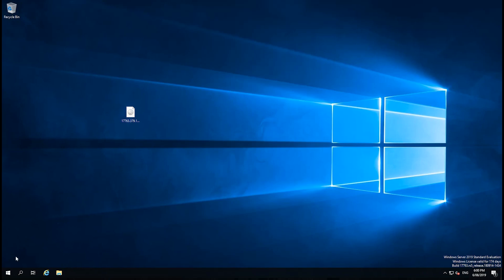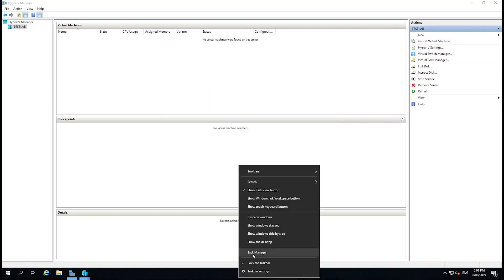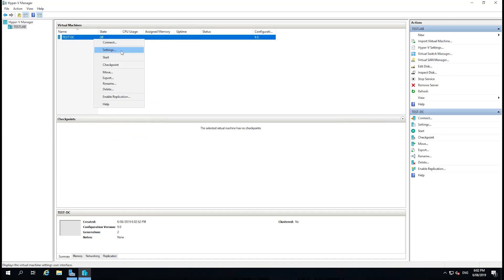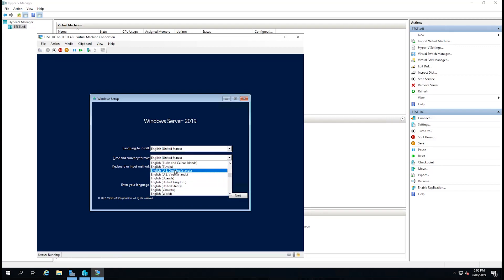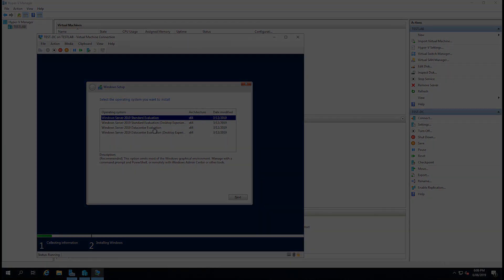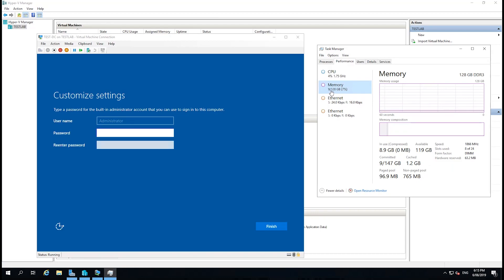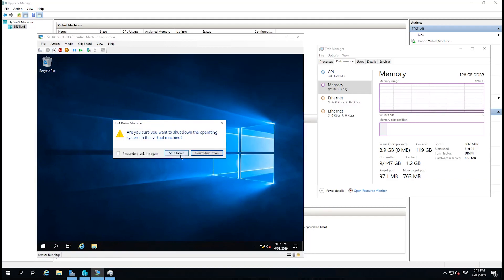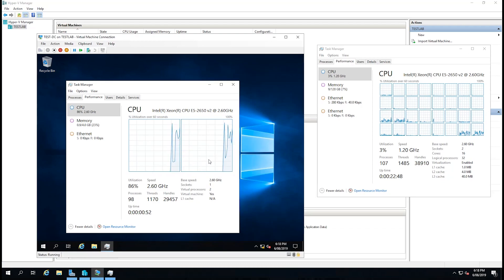How to Install Windows Server 2019 on Hyper-V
How to Install Windows Server 2019 on Hyper-V Virtual Machine is the topic of this video, a basic follow through guide on how to Install it in its basic form.
You can download the Microsoft Server 2019 Evaluation ISO from the Microsoft Evaluation Center on the following link: